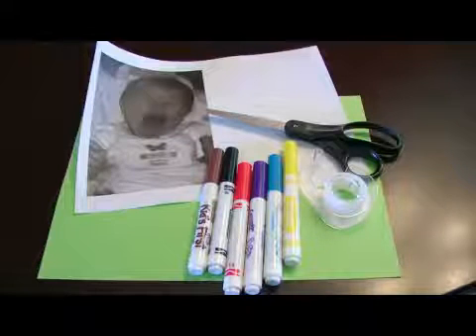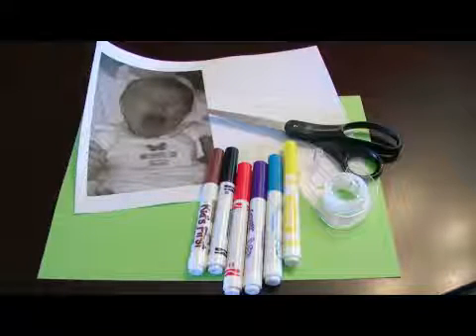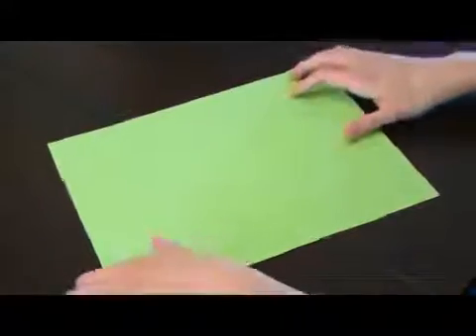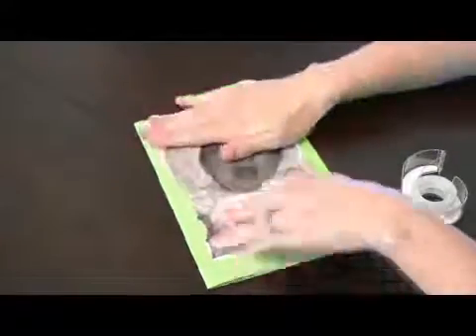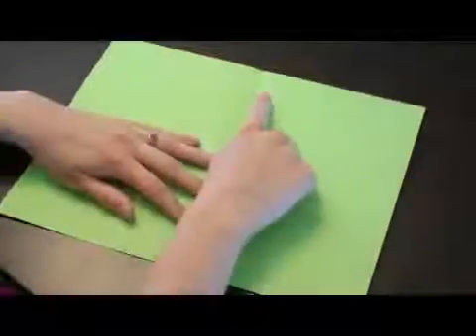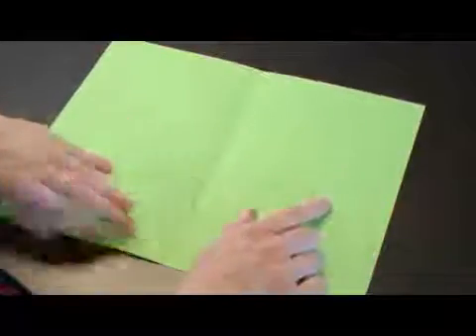How to Make an Old Photo Birthday Card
How to Make an Old Photo Birthday Card. Part of the series: Card Making. An old photo birthday card can be made with an old photo, scissors, tape, markers and construction paper. Find out how to scan an old photo before incorporating the image into a birthday card with help from an elementary school teacher in this free video on card making.